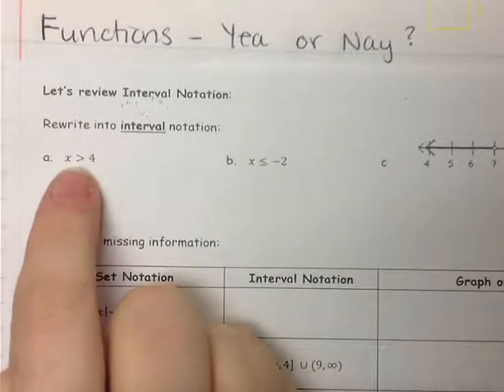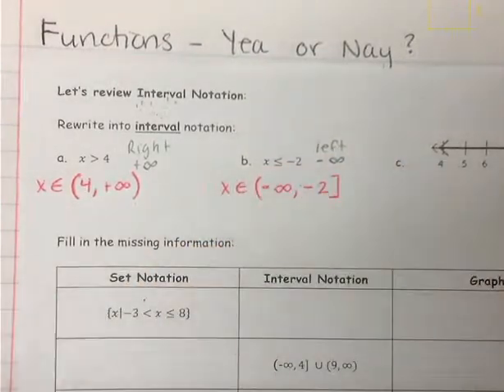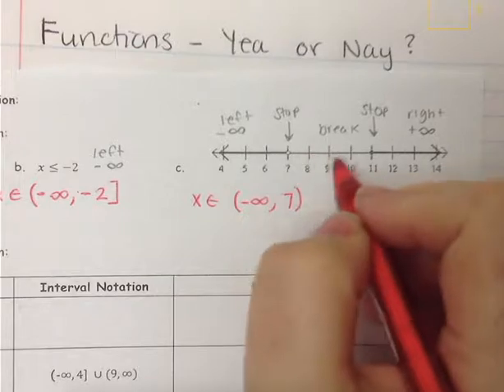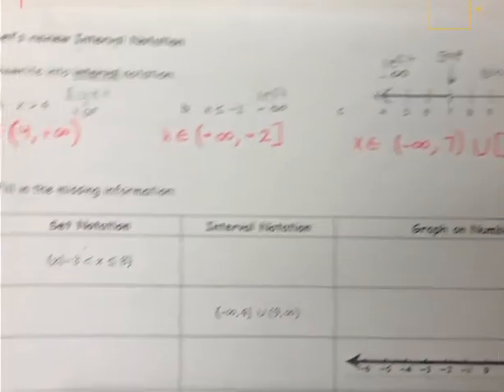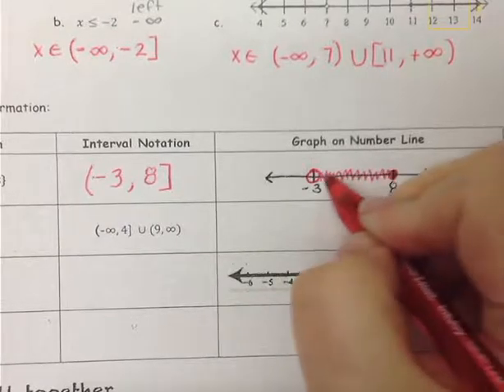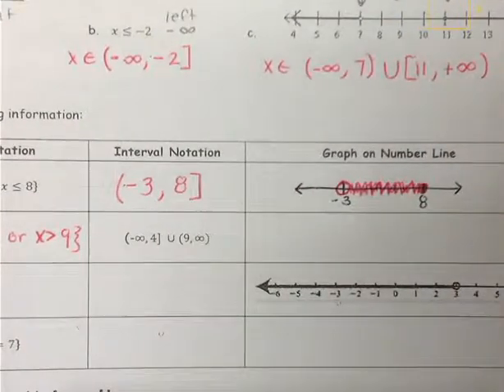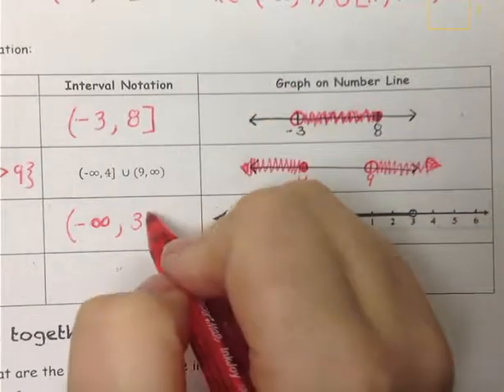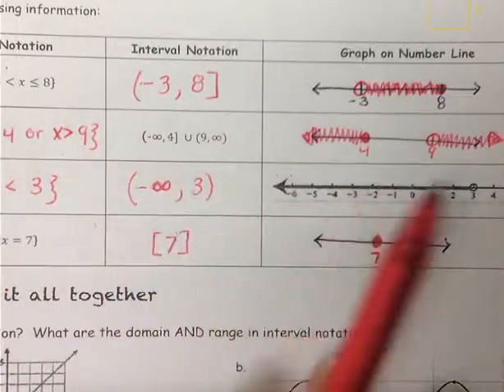Functions yea nay interval notation m3